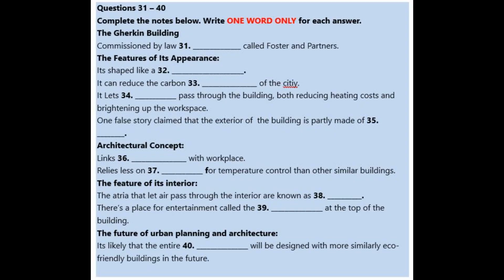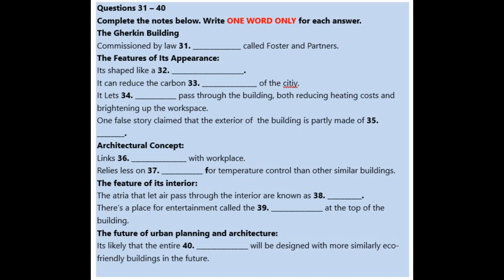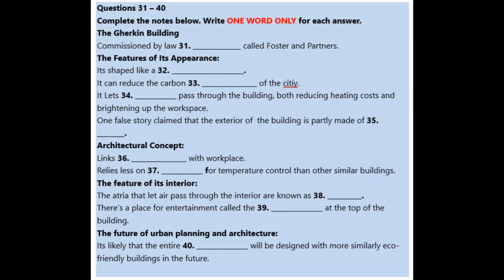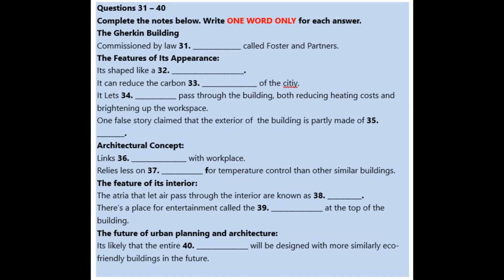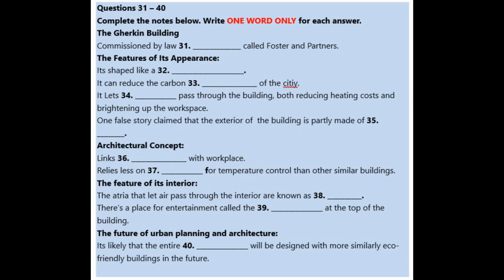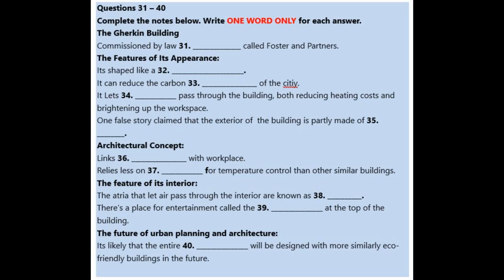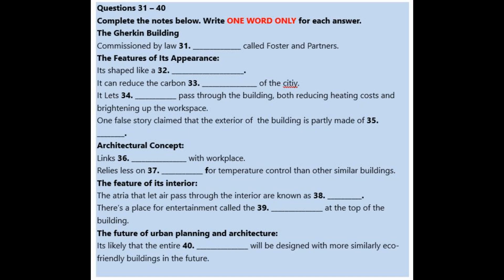IELTS Short Listening Practice Test 300 With Answers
Get ready to boost your IELTS listening skills with this full-length practice test! Watch as you navigate through a range of authentic exam-style questions, covering various topics and difficulty levels. Follow along with the audio and answer sheet provided to simulate the real test experience. Enhance your comprehension, concentration, and time management skills to ace the listening section of the IELTS exam. Practice makes perfect, so start now! You will be given time to read through the questions before you listen. You will hear each recording of the Listening test only once. As you listen, write your answers on the question paper. At the end of the test, you will be given 10 minutes to transfer your answers to the answer sheet in pencil. You may write your answers in Lower Case or Upper Case. Instructions to candidates In the actual test you will be given the following instructions: do not open this question paper until you are told to do so write your name and candidate number in the spaces at the top of this page listen to the instructions for each part of the paper carefully answer all the questions while you are listening, write your answers on the question paper you will have 10 minutes at the end of the test to copy your answers onto the separate answer sheet; use a pencil. At the end of the test you will be asked to hand in the question paper. For assistance with IELTS Speaking, Academic Reading and Writing, General Reading and Writing visit us

Chapters
00:00 Intro
00:10  Complete The Notes 31 - 40
06:34 Answers
07:04 Epilogue

Music Credits

IELTS Listening practice with answers
IELTS Listening mock exams
Sample IELTS Listening passages